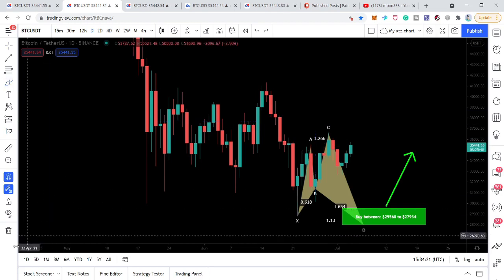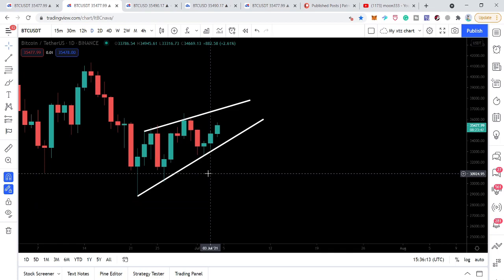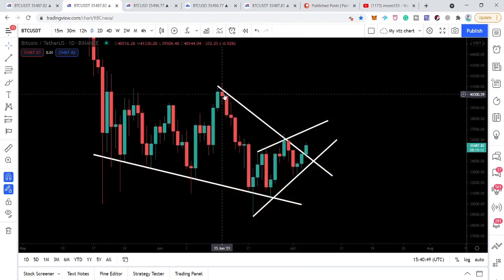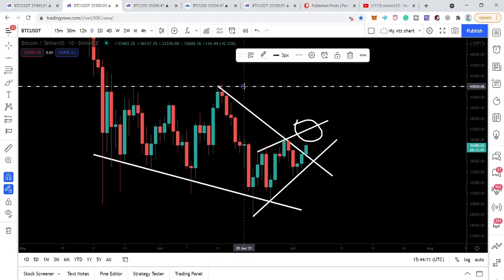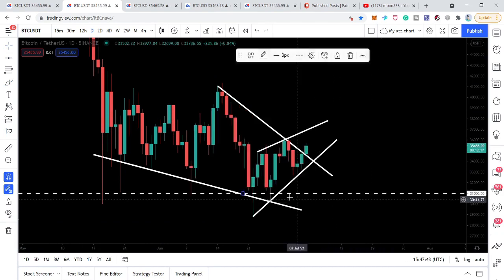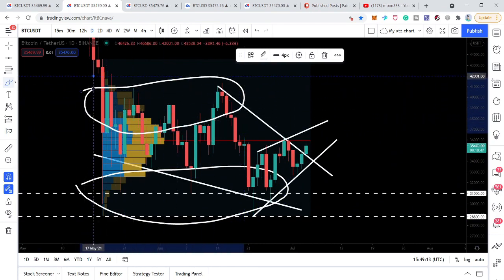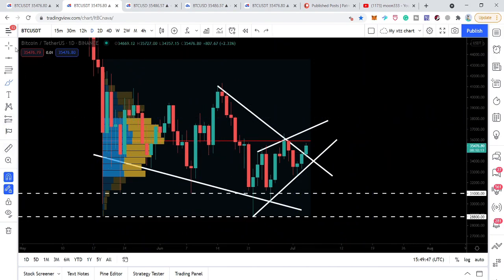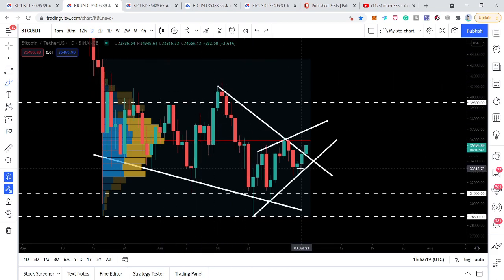BITCOIN (BTC) | A Break Out And A Bearish Reversal Pattern